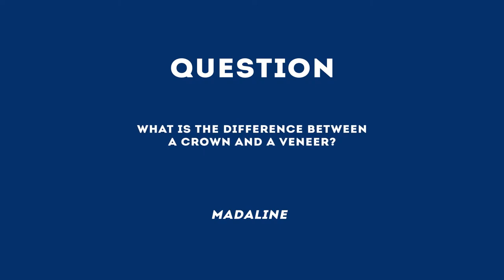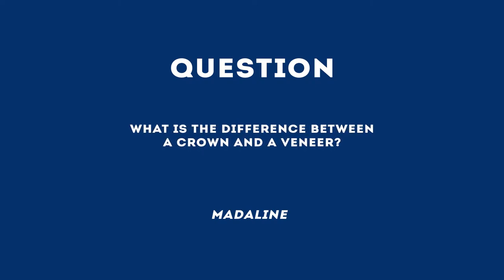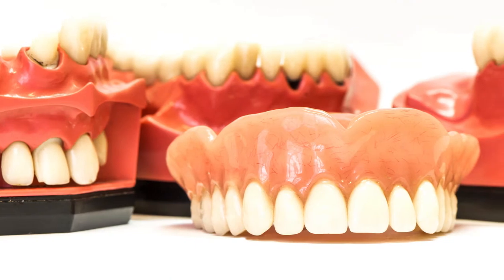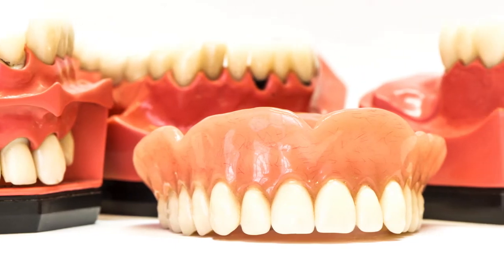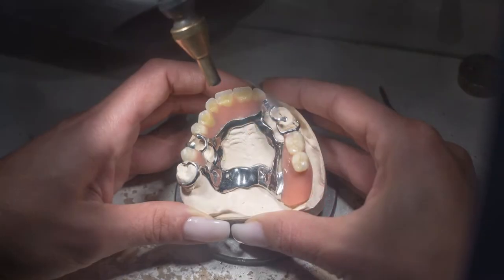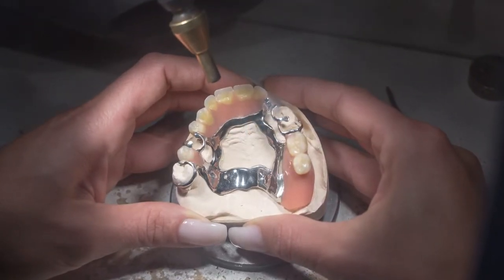Ask The Doctor with Dr. Guy Lewis - Whats the difference between Veneers & Crowns?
Watch as Cosmetic Dentist Dr. Guy Lewis answers the question, "Whats the difference between Veneers & Crowns?"